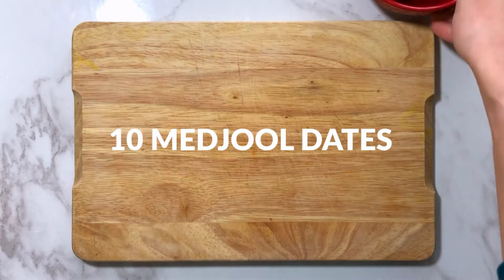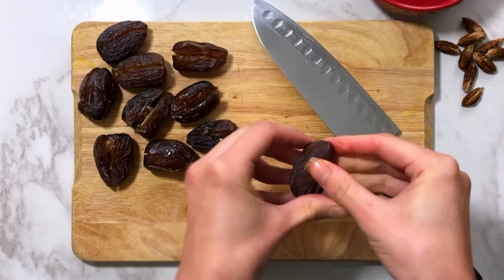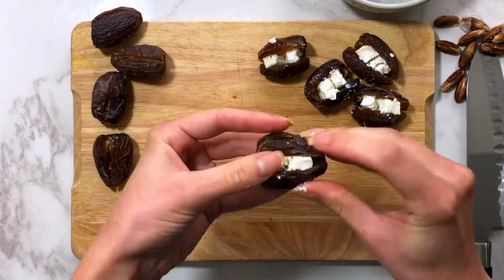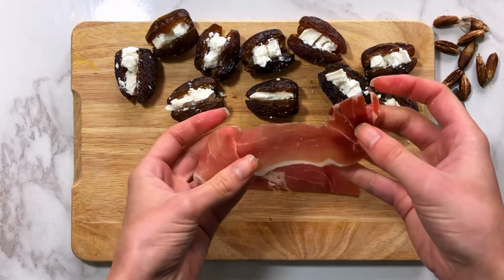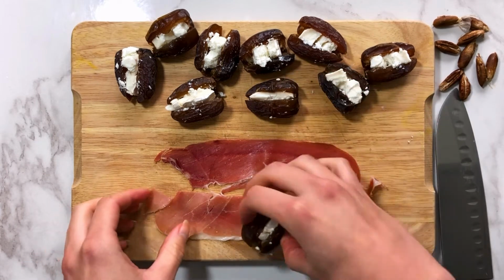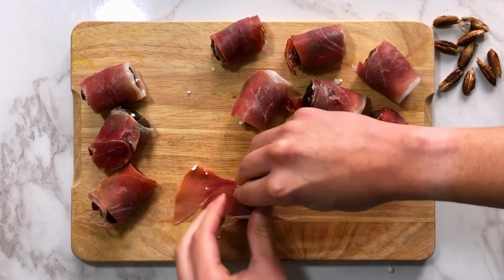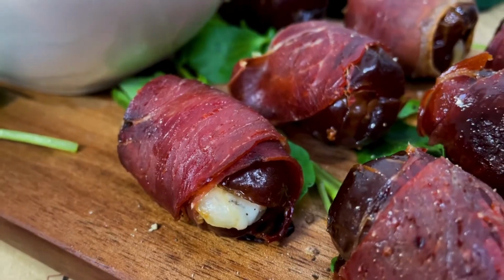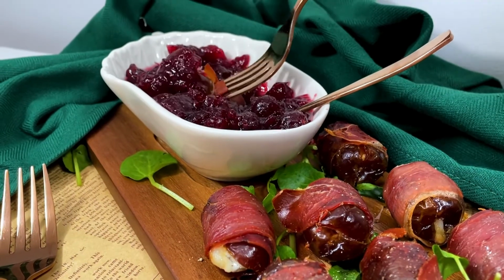QUICK Paleo Christmas Recipe - Prosciutto Wrapped Dates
Looking for a quick and easy paleo recipe for Christmas?

All your friends and family will fall in love with these prosciutto wrapped dates stuffed with goats cheese this Christmas. Thanks to their sweet and salty flavour, they're delicious and require only 3 ingredients to make. Click here to find the full written recipe